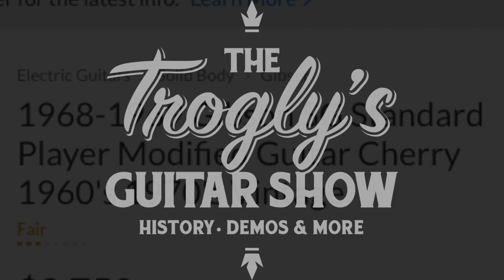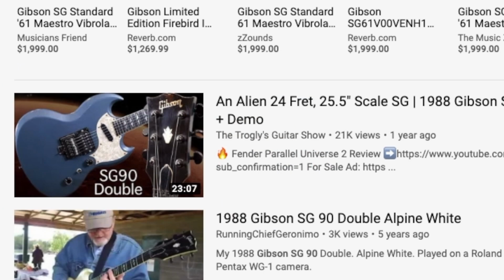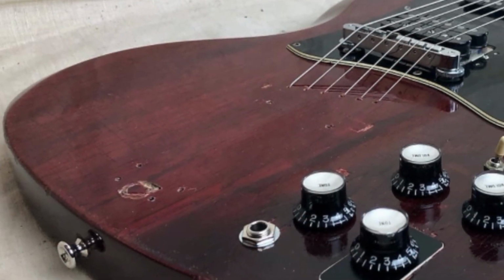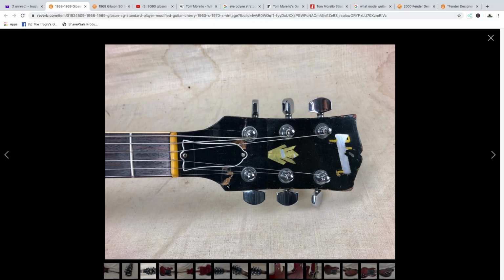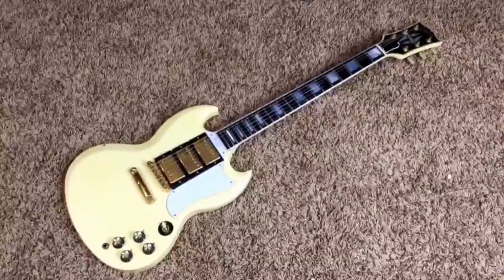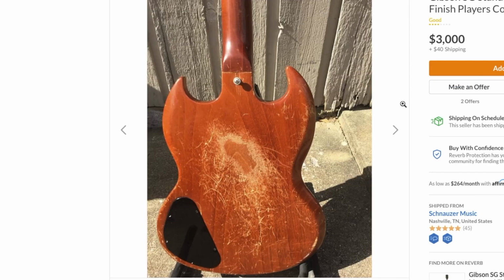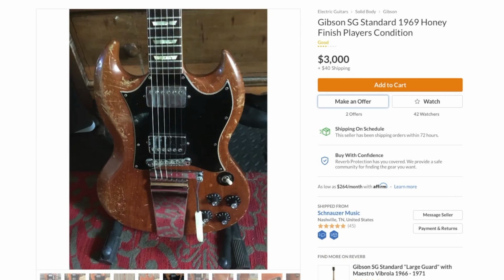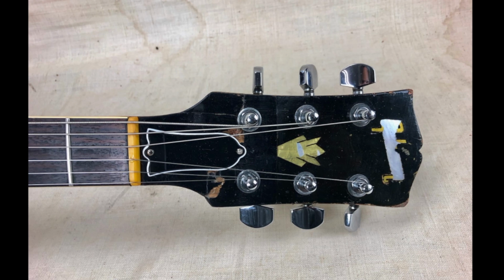This SG Has Seen Some Stuff | WYRON | 1969 Gibson SG Standard Heavy Mods Conversion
📚 Description: Tonight, we take a look at a heavily modified late 60s Gibson SG and come close to buying my first 60s SG!